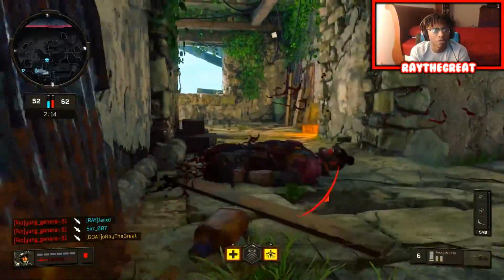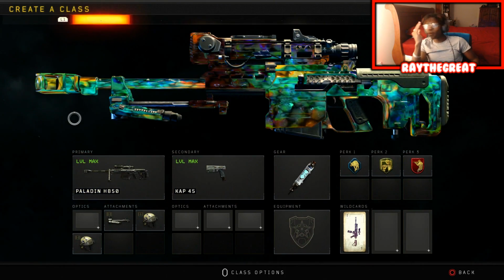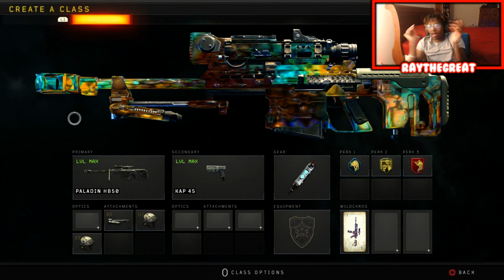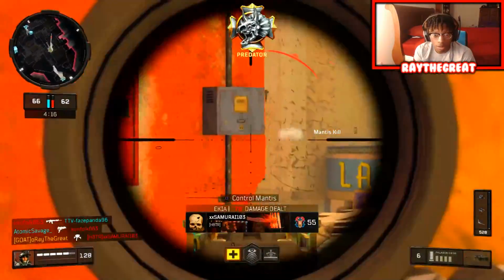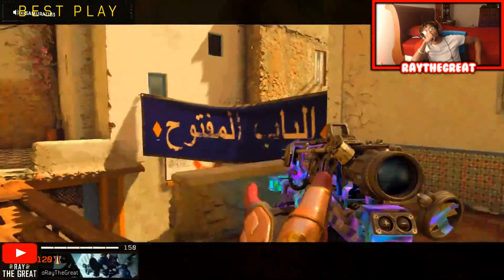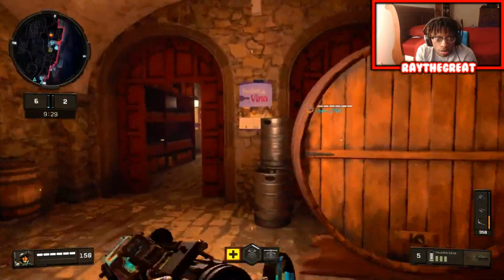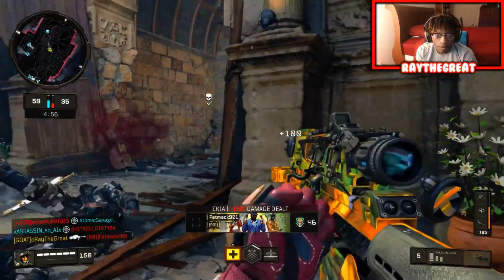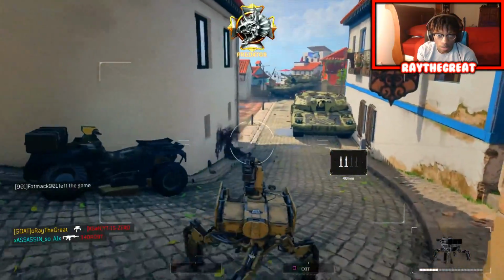The #1 SNIPING CLASS SETUP in Black Ops 4...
In today's video, we will be going over the #1 sniping class setup in black ops 4. EVERY sniper in cod has this class setup. Enjoy!

Make sure to leave a like on the video!

→Xbox GT: oRayJ/RayJTheGreat
→PSN: RayJ-TheGreat

-Ray ♛

Video Uploaded by Ray.